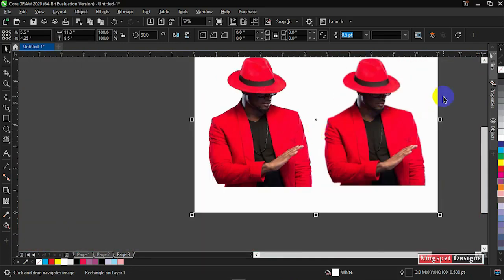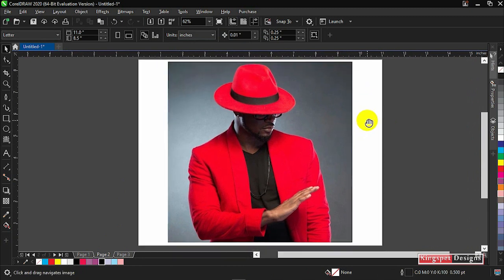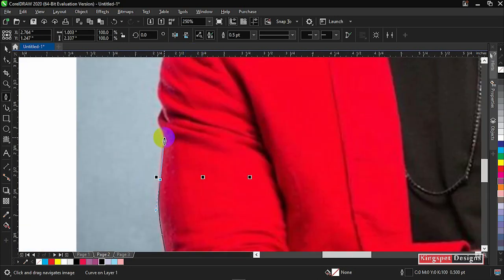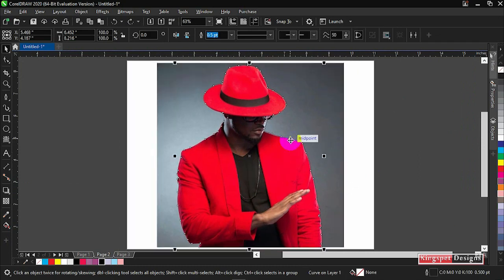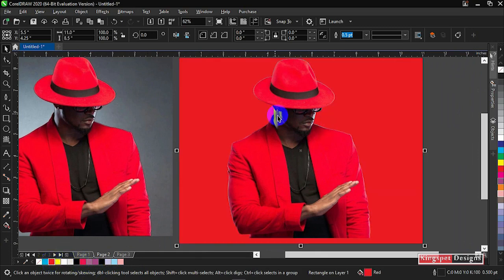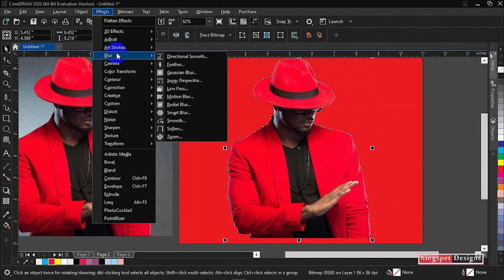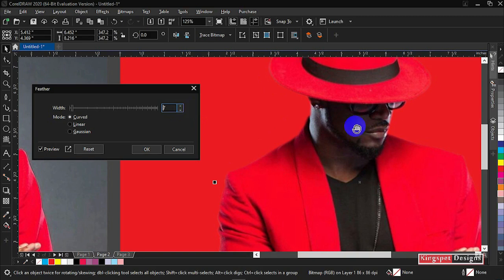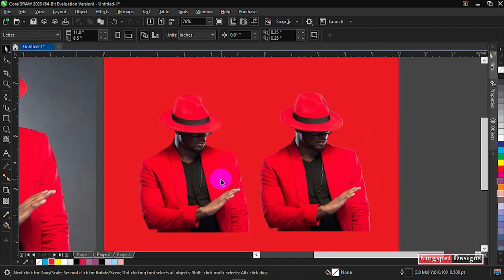Remove Background and Remove Background White Lines in CorelDRAW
By : KingspetDesigns